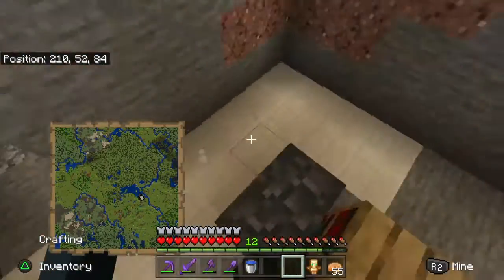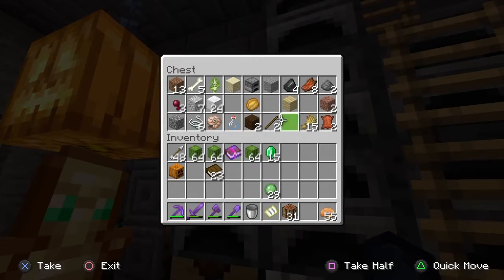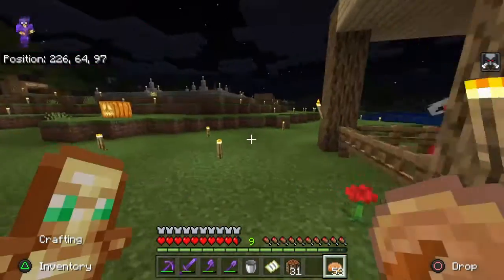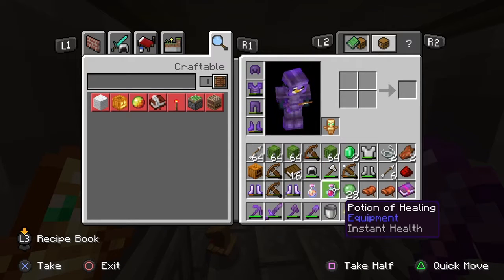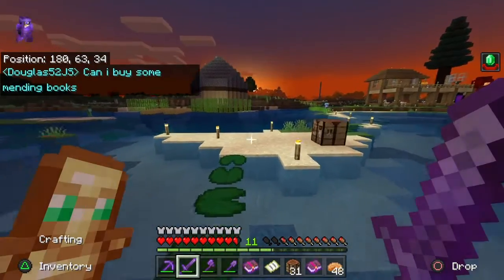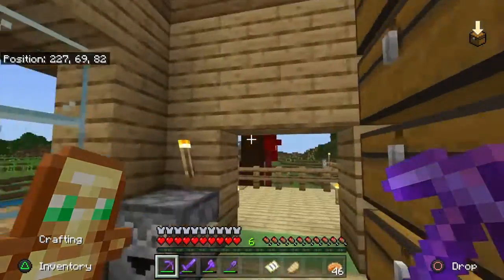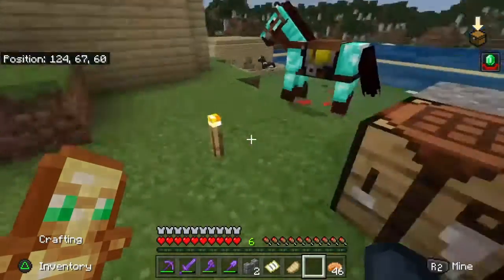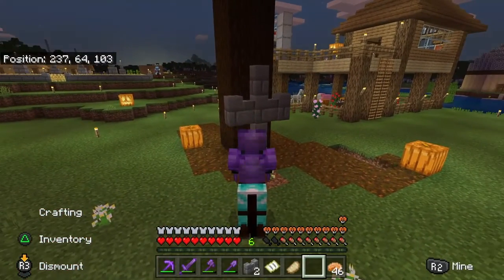SOG craft season 2 episode 10| Fully enchanted gear!